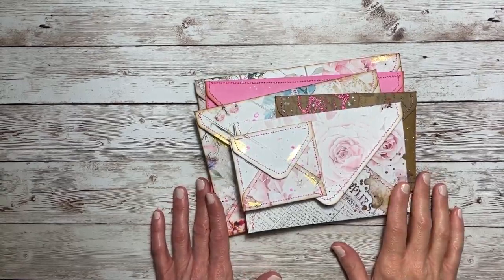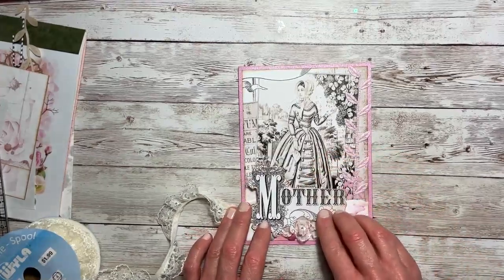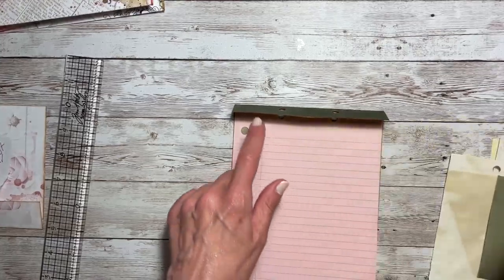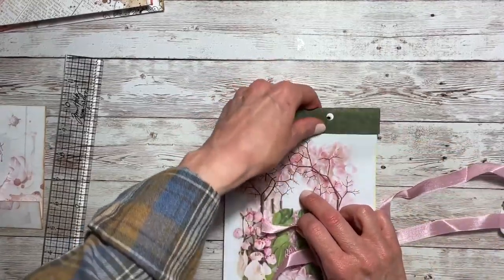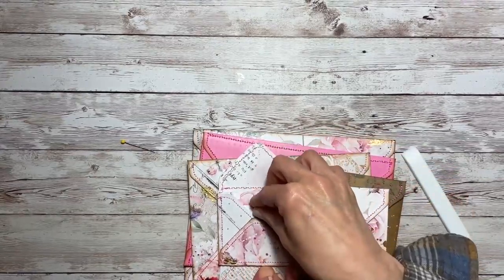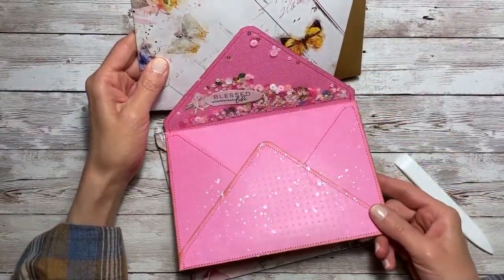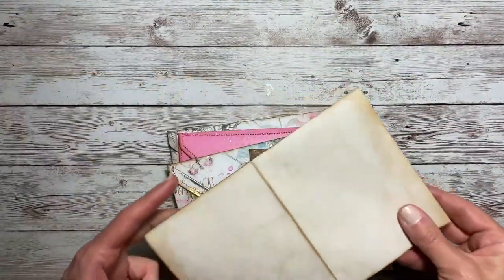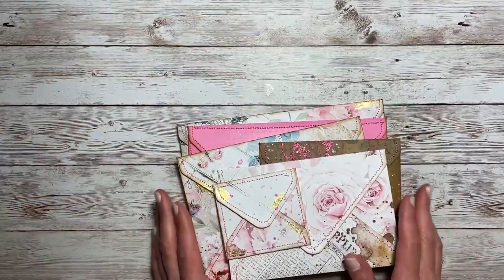Stacked Envelopes Tutorial | Creating Items for the Inside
This is the second tutorial for the stacked envelopes mini series. In this video, I will be showing you how I created the items on the inside of the envelopes.

Supplies
American Crafts Sticky Thumb Raised Sticky Dots
Beacon Fabri-Tac Permanent Adhesive, 4-Ounce
Crafter’s Companion Luxury Cardstock Silver
Daler Rowney FW Pearlescent Acrylic Ink
Fatima Gold Scissors
Fellows Laminated Sheets
Flexi Ruler
Glossy Accents
Hanging File Folders
Liquitex Gesso
Martha Stewart Score Board
Plus Permanent Vellum Glue Tape Runner
Prima Poetric Rose Ephemera
Score Tape Adhesive
Spectrum Noir Sparkle Glitter
SS SHOVAN PTFE Teflon Heat Resistant Craft Mat
Stampendous Shaved Ice
Tim Holtz Ruler
Trimco Masking Paper
Vellum Paper
Vintage Photo Ink Pad
We R Memory Keepers Corner Chomper
We R Memory Keepers Mini Guillotine Paper Cutter
Worn Lipstick Distress Oxide

iPhone Adjustable Long Arm Clamp
Logitech Mouse Refector 3